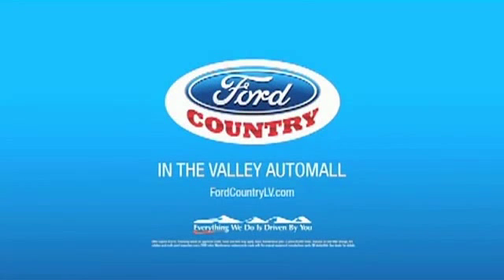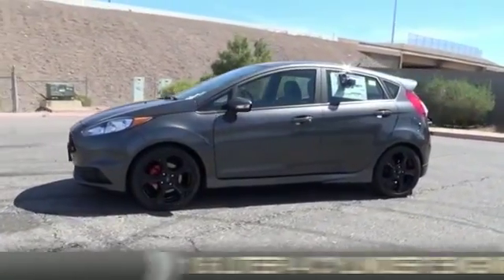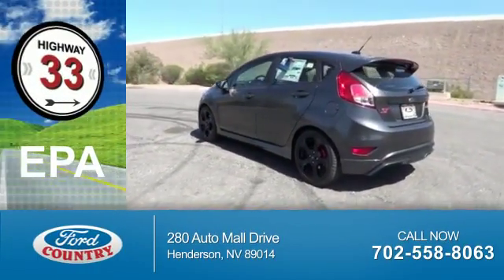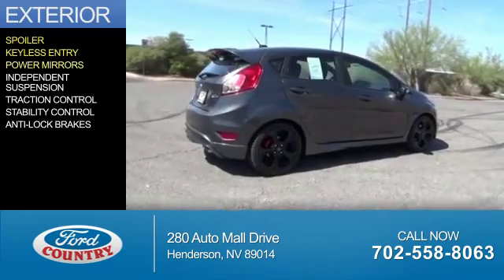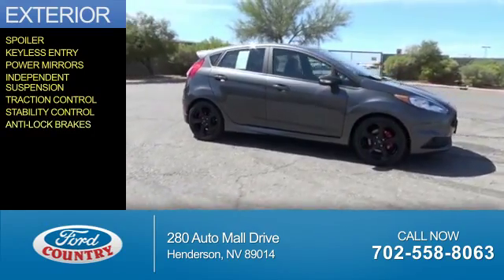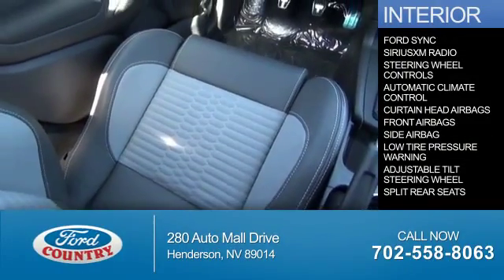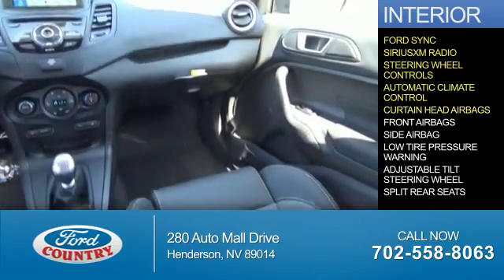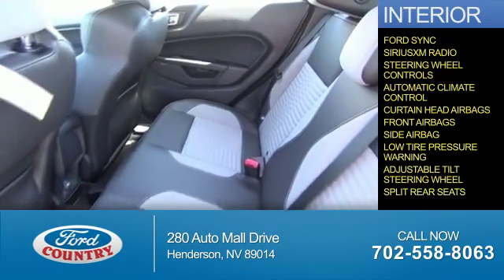2016 Ford Fiesta 53503 - Henderson NV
Year: 2016
Make: Ford
Model: Fiesta
Trim: ST
Engine: 1.6 liter 4 Cylindercylinder FWD
Transmission: 6-Speed Manual
Color:
Mileage: 0
Address:
VIN:3FADP4GX0GM159654